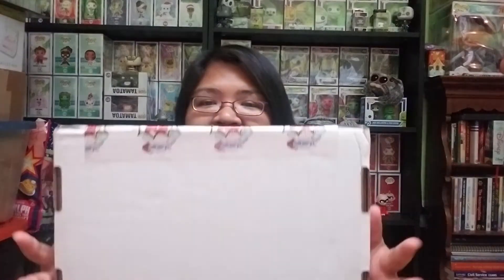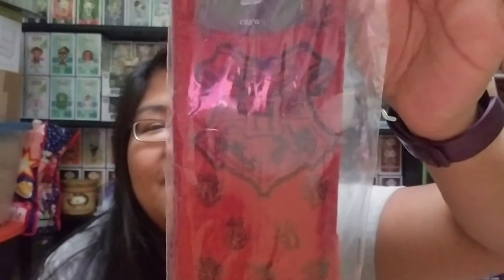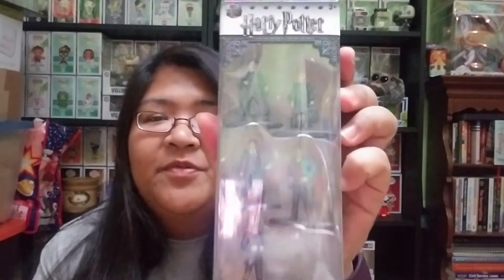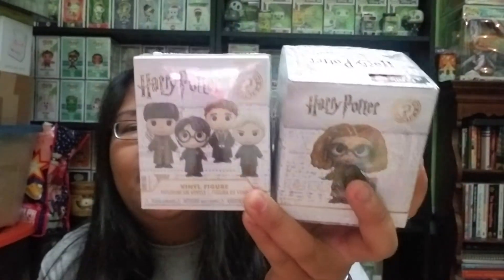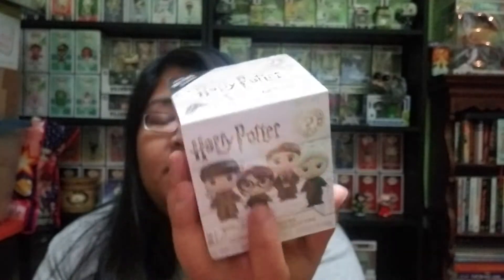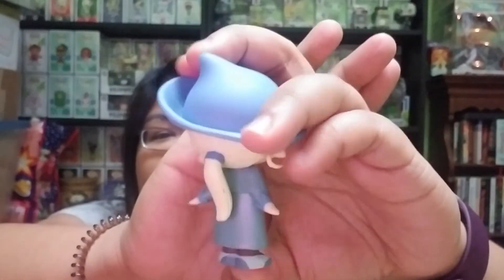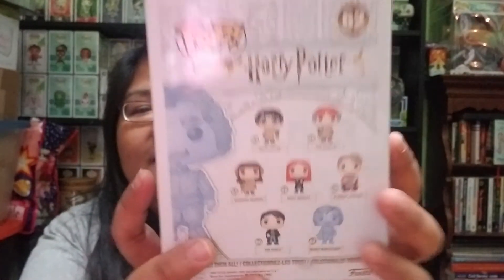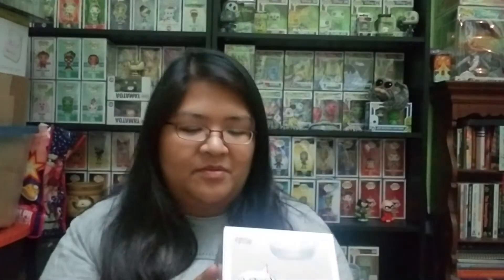$24 Ferrara Box Potterverse (Harry Potter) Mystery Box: What's In The Box?!!!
Hi everyone!

In this video, I open a mystery box from Ferrara Box :)

They release different mystery boxes each month with different themes and even have past mystery boxes for a sale price, if available.

You definitely get your monies worth with their boxes that provide items of all kinds, such as Funko Pops, mini mysteries, toys, etc.

Stashpedia: sillycyl